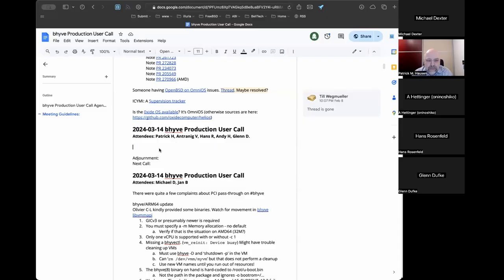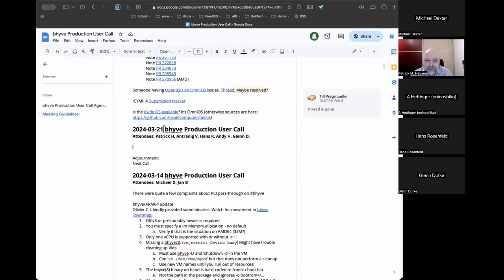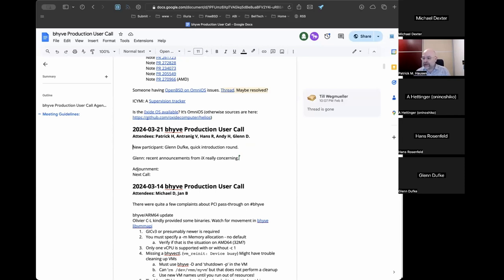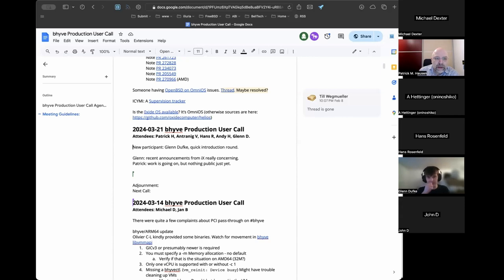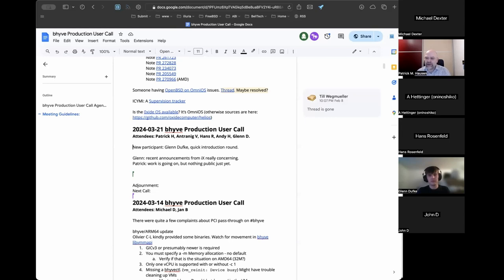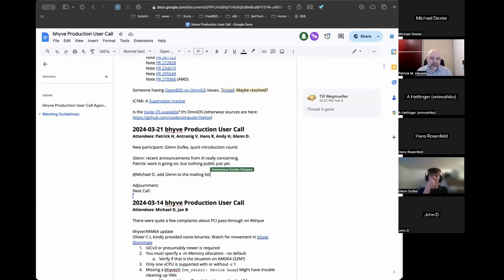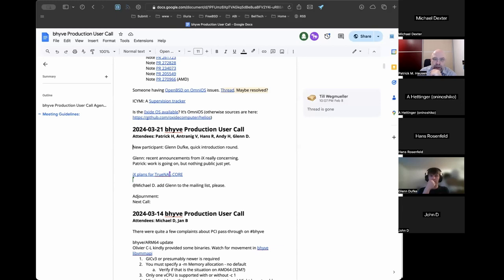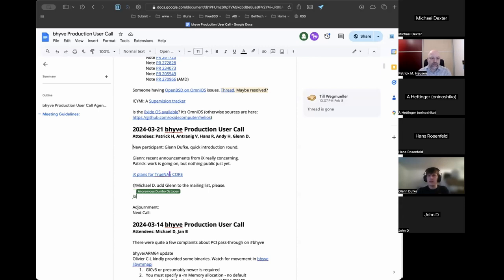2024-03-21 bhyve Production User Call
The recording of the March 21st, 2024 bhyve Production User Call